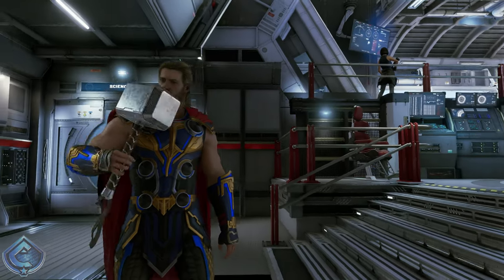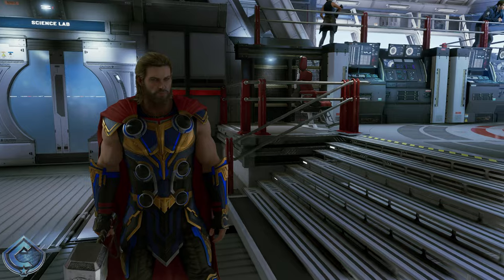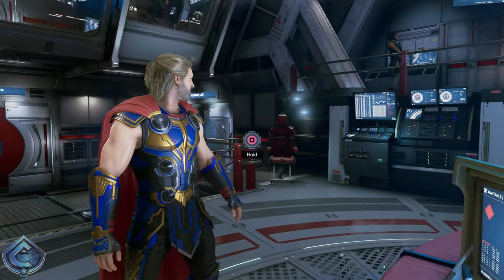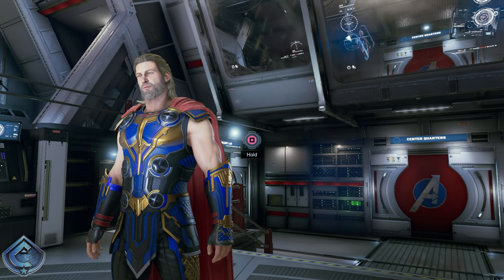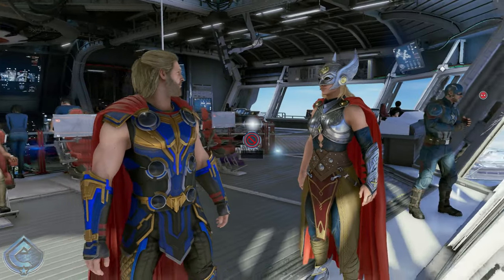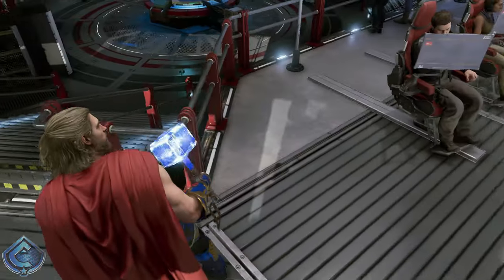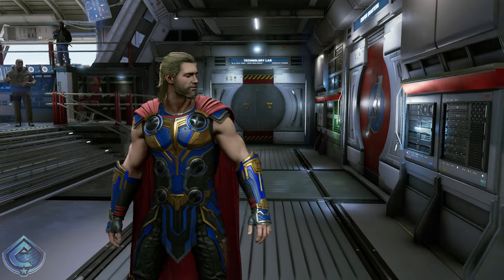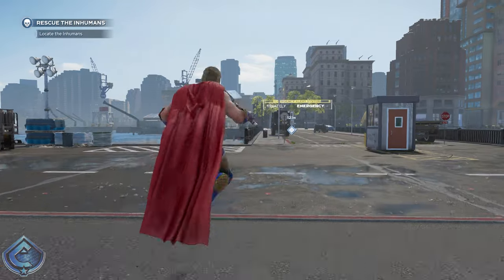Marvel's Avengers Game - Thor Love and Thunder MCU Suit Free Roam Gameplay! (4K 60fps)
Marvel's Avengers Game - Thor Love and Thunder MCU Suit Free Roam Gameplay! (4K 60fps) The Avengers game is synergizing with the Marvel Cinematic Universe and released the MCU Thor: Love and Thunder suit from the newly released film! This suit is for Thor specifically, but we can expect The Mighty Thor will be getting her MCU suit really soon as well!

ABOUT THOR: LOVE AND THUNDER:
Thor embarks on a journey unlike anything he's ever faced -- a quest for inner peace. However, his retirement gets interrupted by Gorr the God Butcher, a galactic killer who seeks the extinction of the gods. To combat the threat, Thor enlists the help of King Valkyrie, Korg and ex-girlfriend Jane Foster, who -- to his surprise -- inexplicably wields his magical hammer. Together, they set out on a harrowing cosmic adventure to uncover the mystery of the God Butcher's vengeance.

ABOUT MARVEL'S AVENGERS:
Marvel’s Avengers combines an original story with single-player and co-operative gameplay in the definitive Avengers gaming experience. Assemble into teams of up to four players online, master extraordinary abilities, customize a growing roster of Heroes, and defend the Earth from escalating threats. Featuring regular content updates, Marvel’s Avengers will take players on an epic journey delivered over multiple years. This game is what’s next for the Avengers.